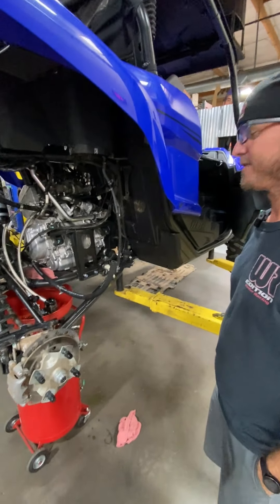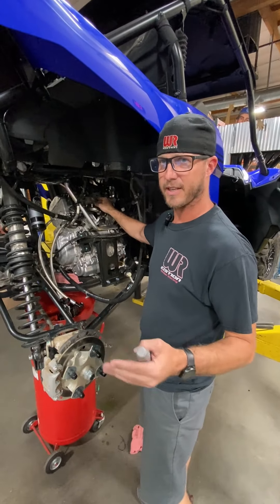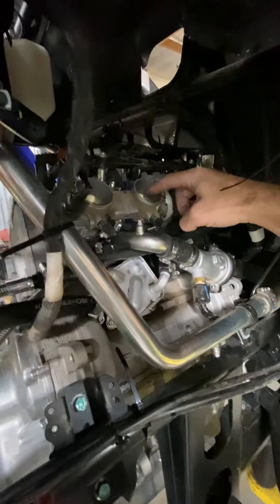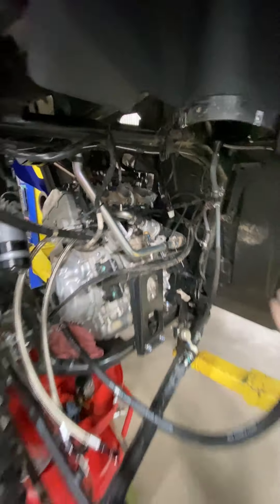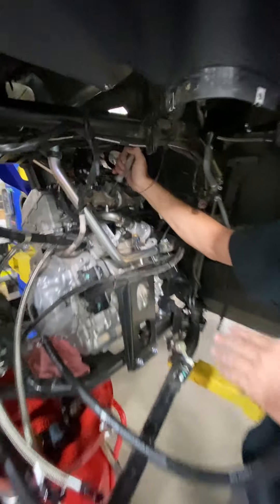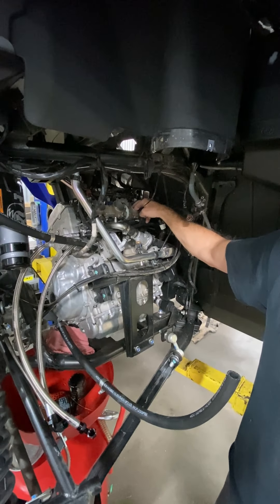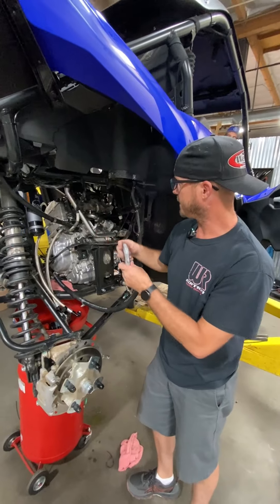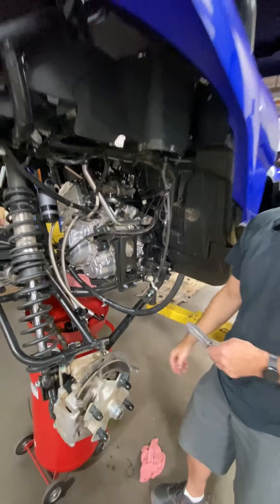YXZ1000R Sticky Throttle Plates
If you have your intake off, do yourself a favor and make this small adjustment.